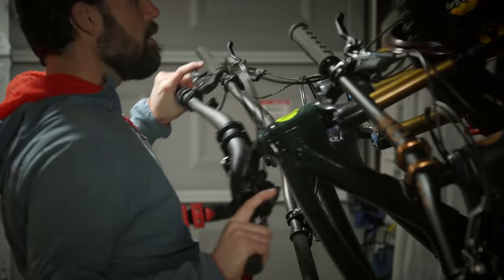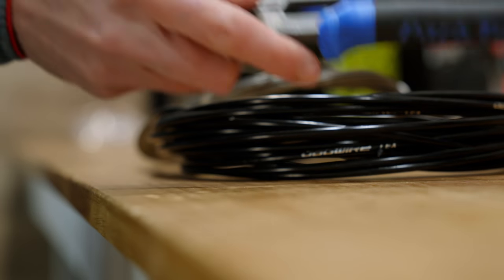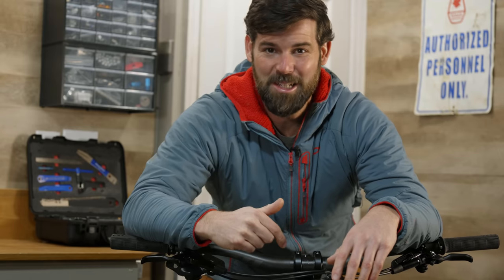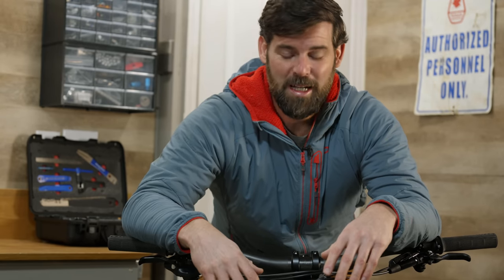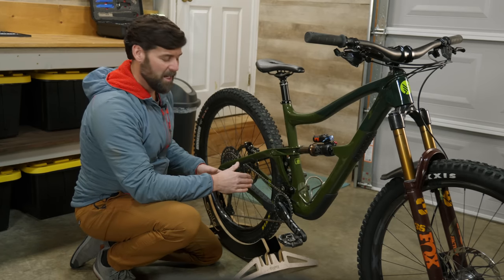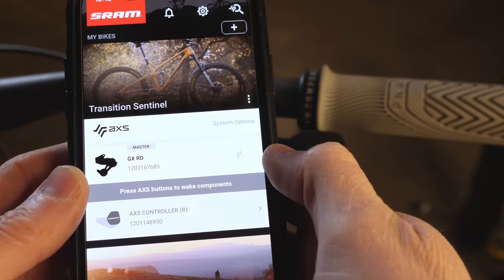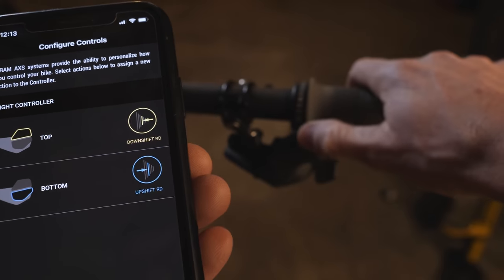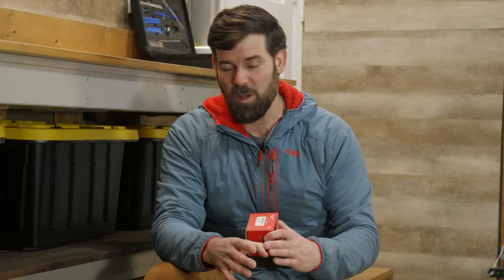Goodbye Sram AXS, I'm going back to cables.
It's not AXS, It's me (kind of). This is my experience with Electronic Shifting and why I'm switching back to mechanical.

Huge thanks to my channel supporter N+1 Bikes for helping to make videos like this one possible. Right now they are running 30% off on ALL sram parts using code SRAM30 at checkout as well as 25% off on all Rocky Mountain Bikes (Rockysendy25) and 15% off on everything else in-stock (Semisendy15) with free shipping and friendly service.

Spokex custom wheels & HandUp Gloves are also supporters of the channel and you can show your support for me by shopping with these small businesses who help keep this thing going.